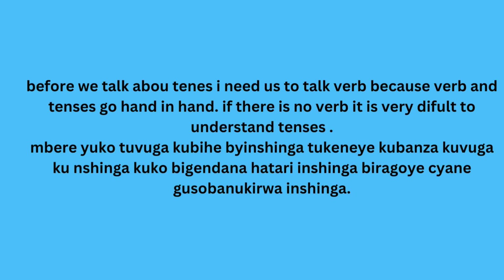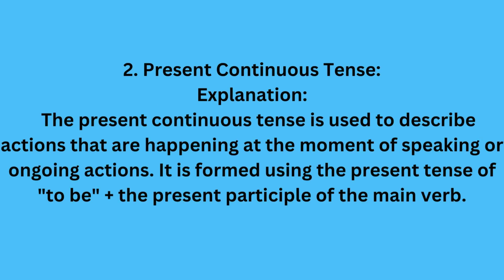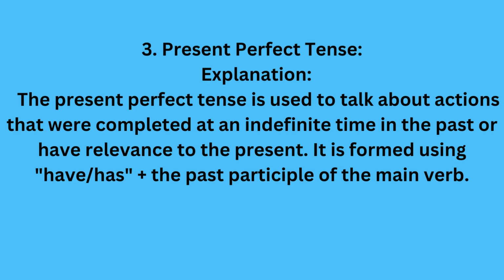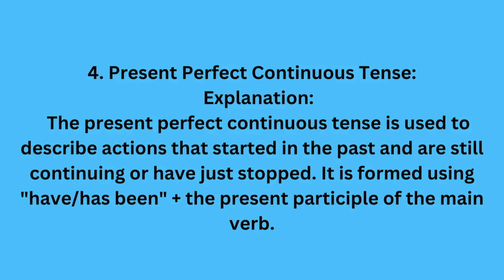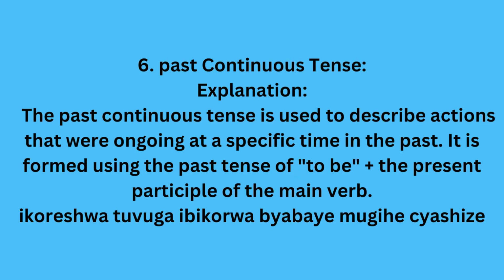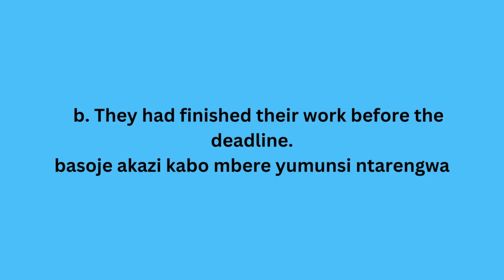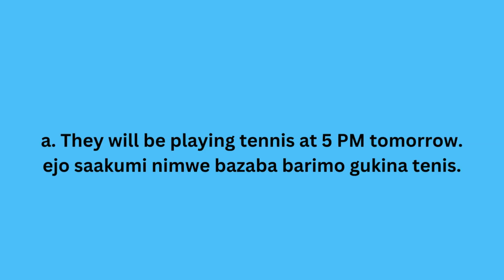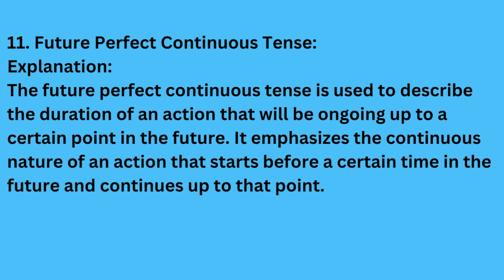Learn English tenses Amasomo y'ibibe byose by'inshinga mucyongereza akibiye hamwe mu isomo rimwe.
ENG Menya ibihe by' inshinga mu buryo bworoshye. Learn || Get tenses in a simple way,
ALL English Tenses in 20 Minutes - Basic English Grammar, ALL 12 ENGLISH TENSES IN less than AN HOUR!, Learn English Tenses: PRESENT SIMPLE.